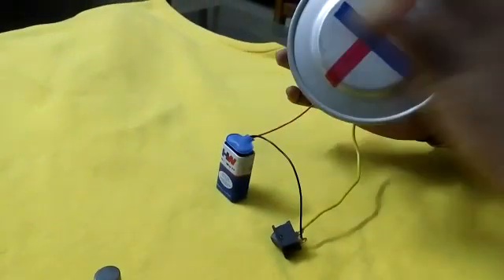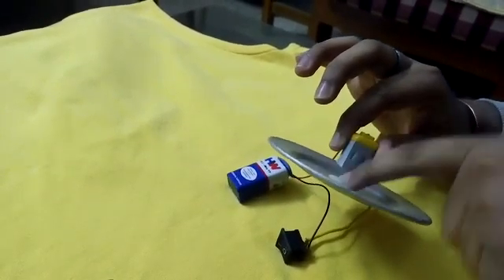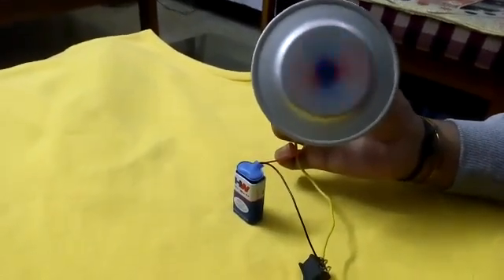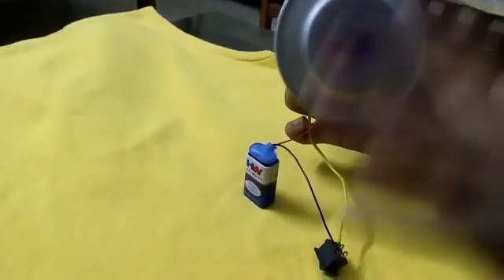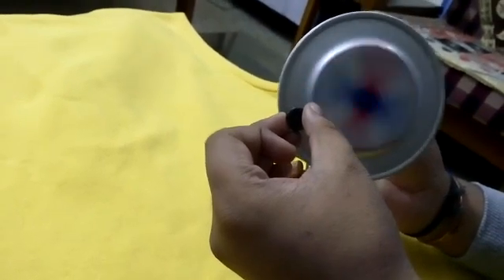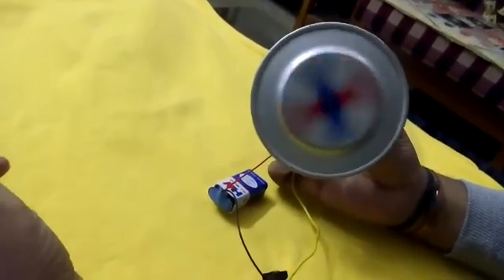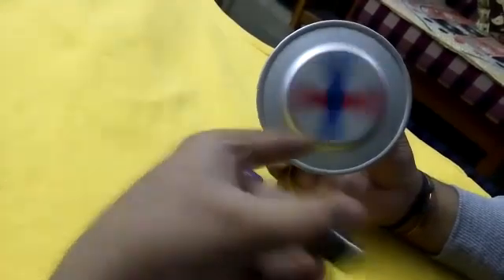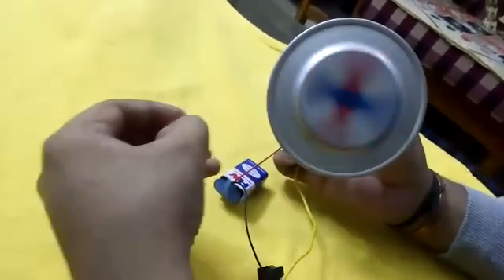My Small demo on EDDY CURRENT BRAKING SYSTEM|| CLASS 12 PHY PROJECT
Class 12 phy project... Keep liking and sharing for more awesome videos